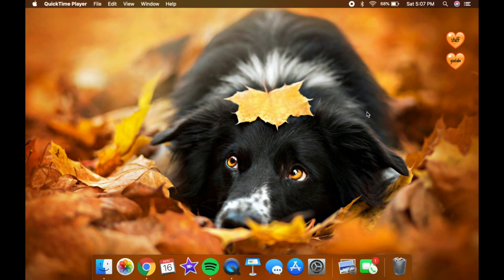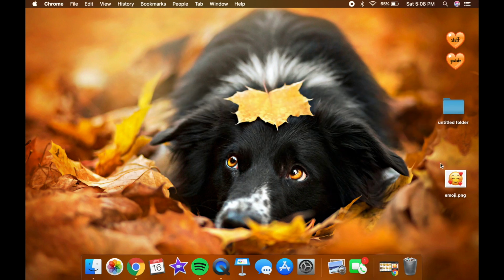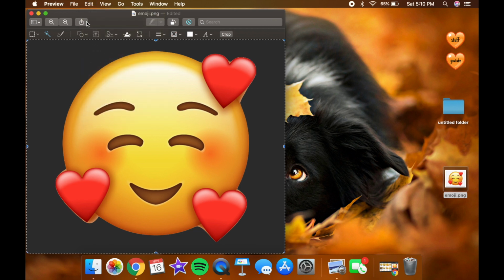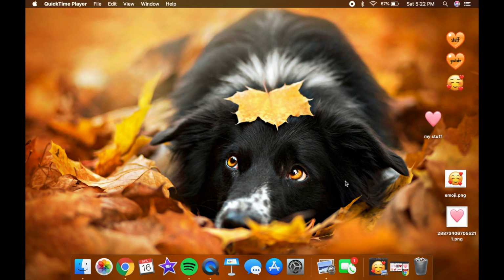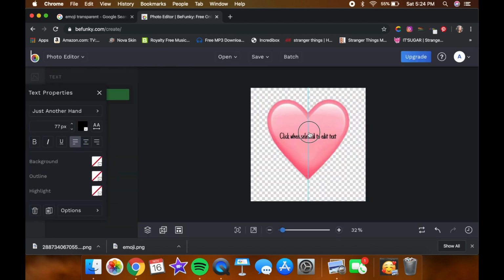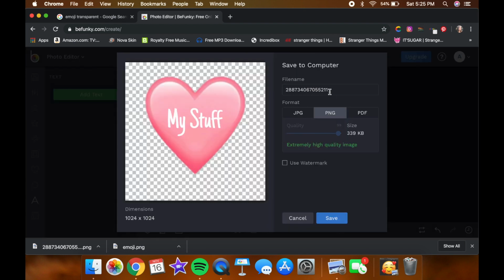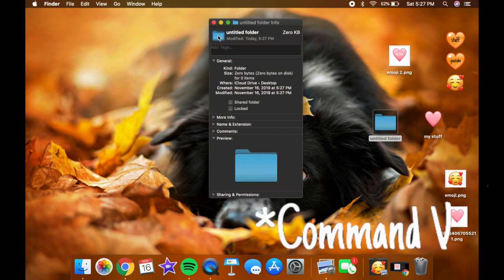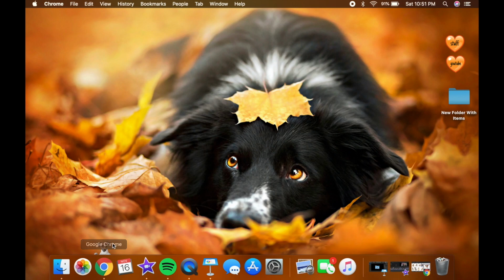How to Change Mac Folder Icons | Custom Mac Folders | macOS Monterey | Adele Nicole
Hey guys, this weeks video I decided to upload a tutorial on how to change your folder icons to your own custom image on Mac! ~Adele Nicole